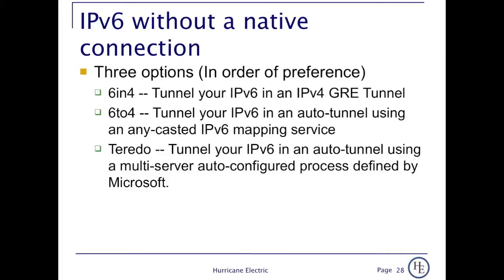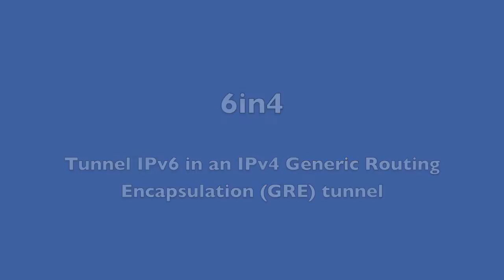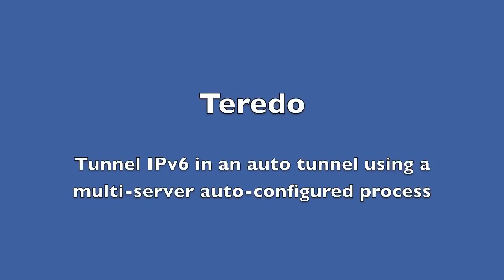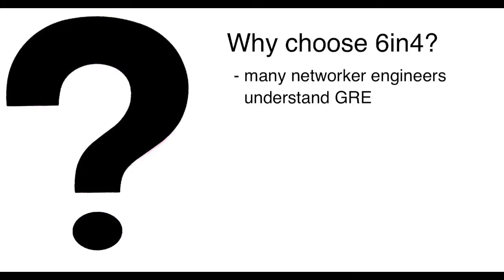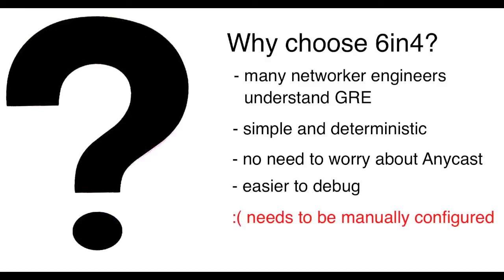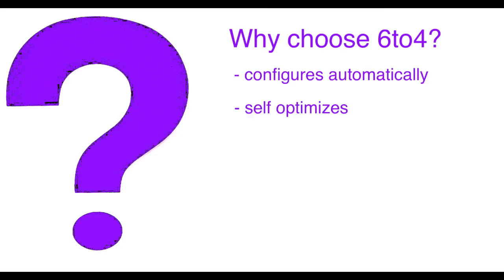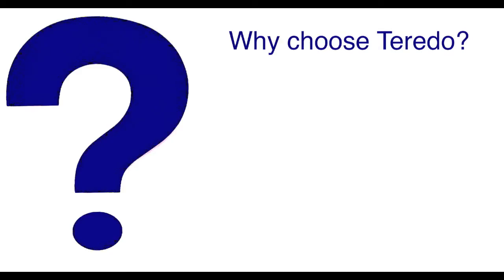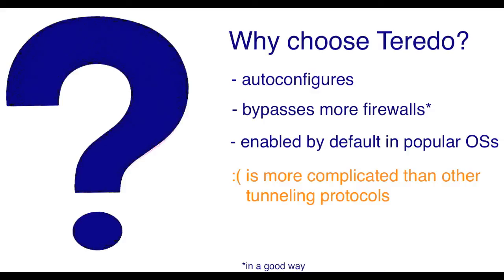he.net Webcast 32 - 6in4, 6to4, and Teredo: a brief comparison